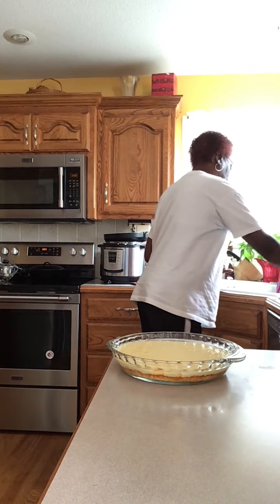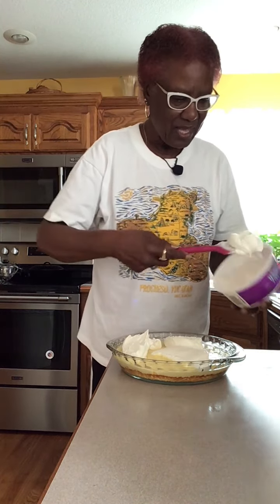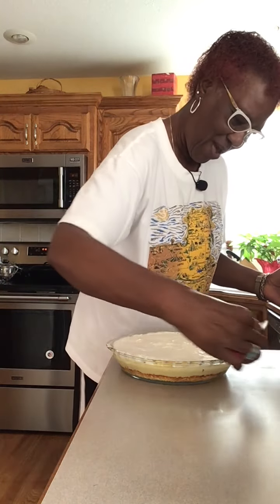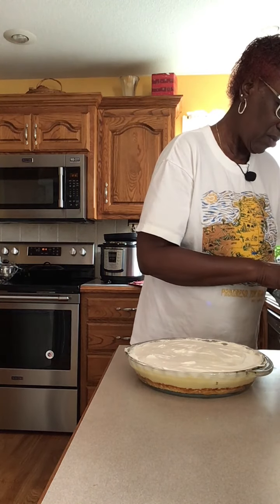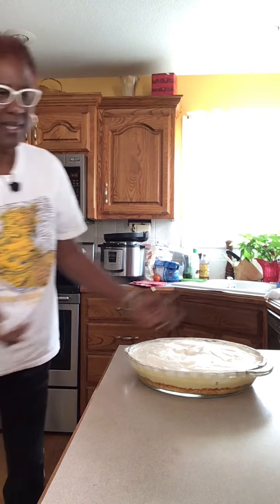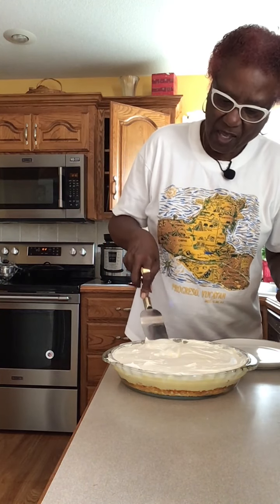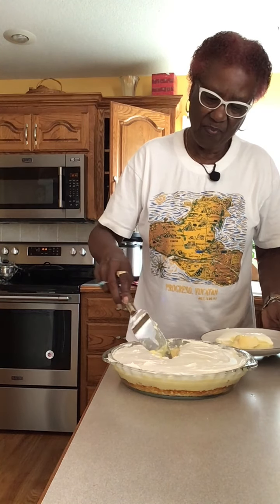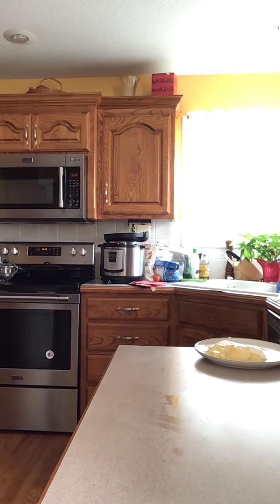KUAW Radio; Senior Moments with Millie